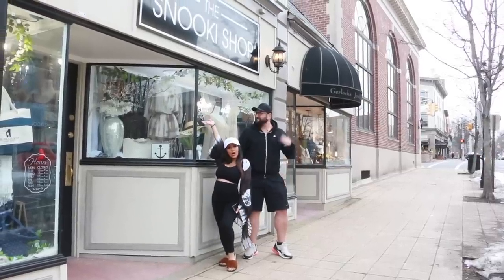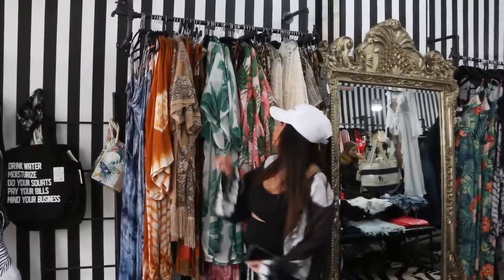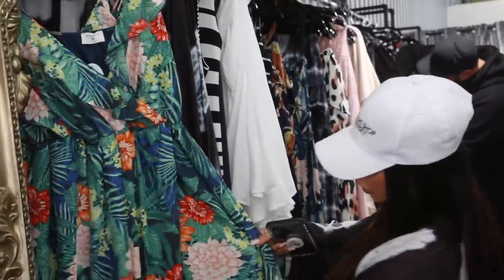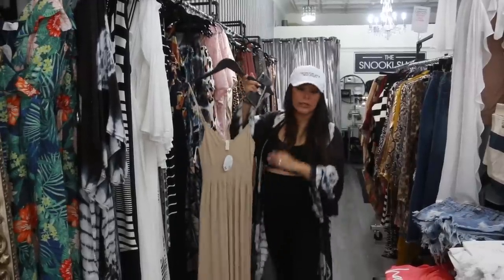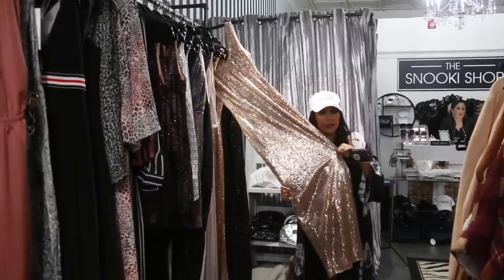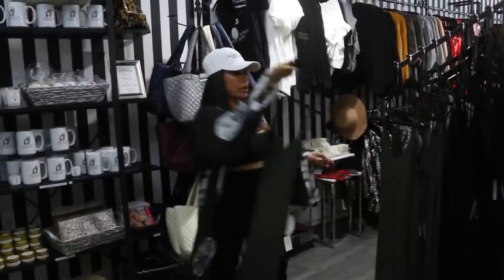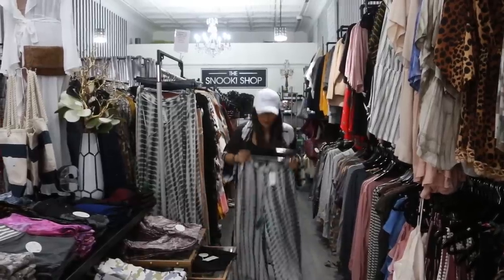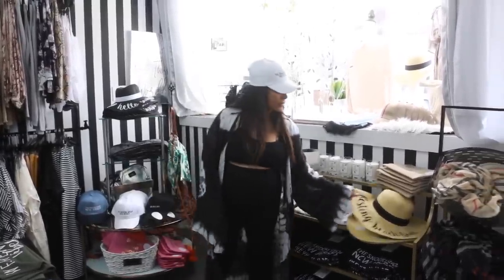SNOOKI SHOP STORE TOUR AND SPRING COLLECTION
Hey guys! Take a look inside my store at my new SPRING collection.